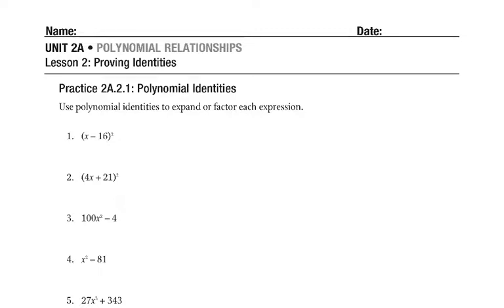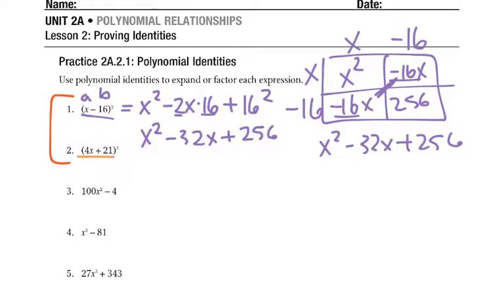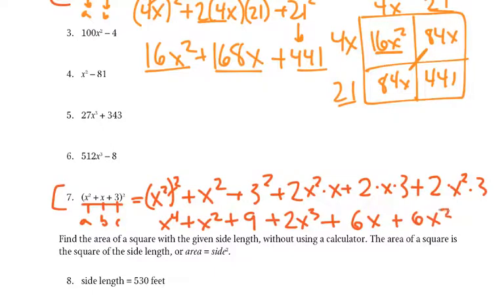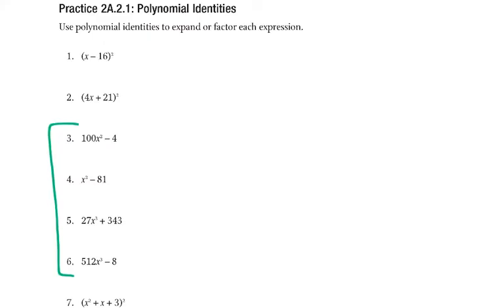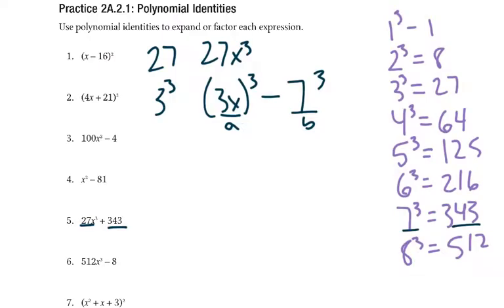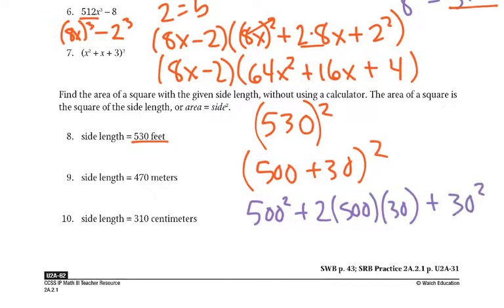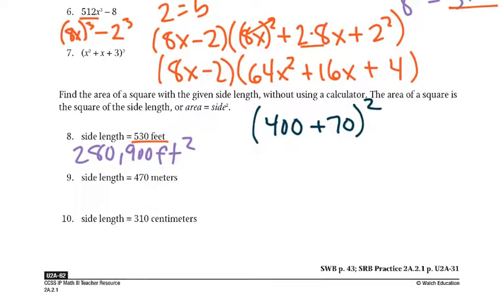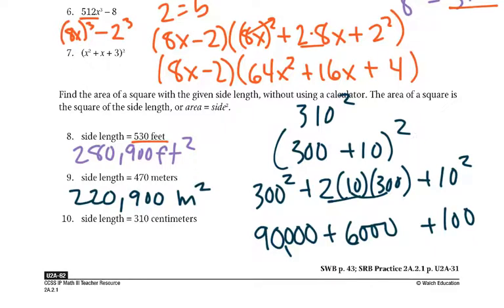Math 3 WP 2A 2 1